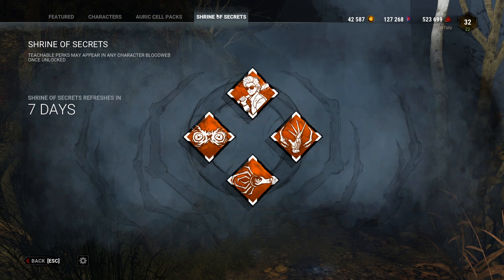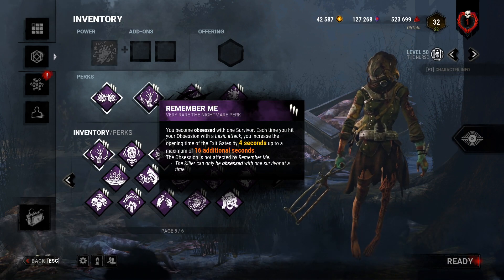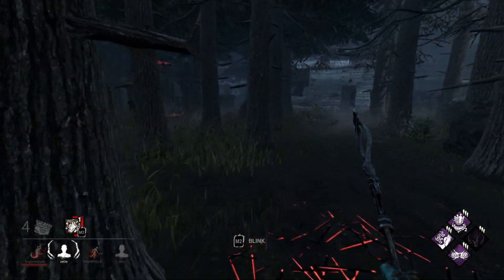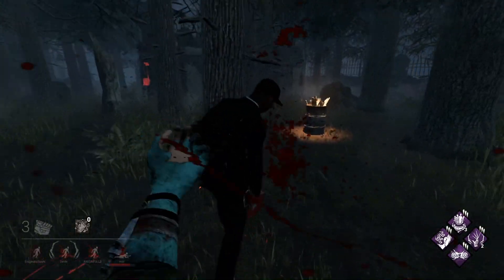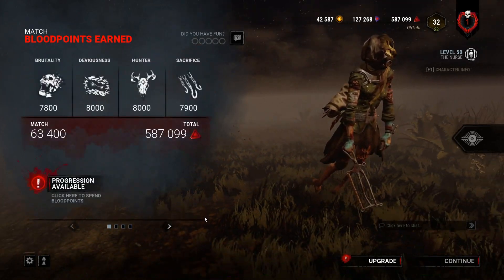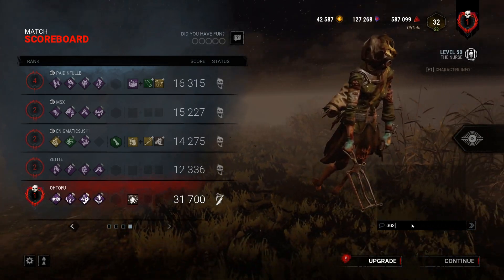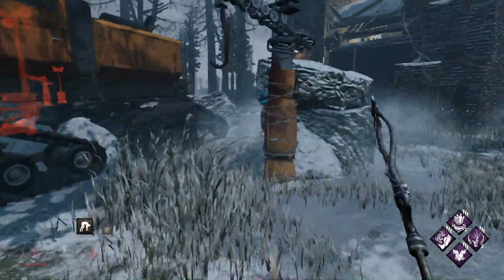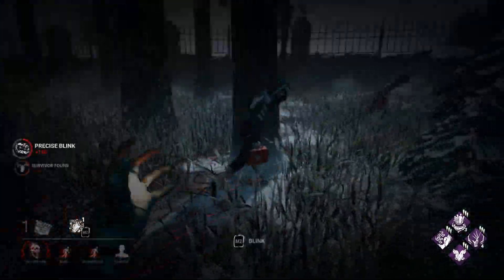Shrine Showcase! Shadowborn & Remember Me | Dead by Daylight Killer Builds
This shrine showcase video shows off the 2 current killer perks in the shrine, Shadowborn and Remember Me. As usual, we throw these perks onto a build and show what they are all about, so you can decide for yourself whether or not they are worth your hard earned shards.

Thumbnail render made by Niina!

I stream Dead by Daylight 6 nights a week over at Twitch